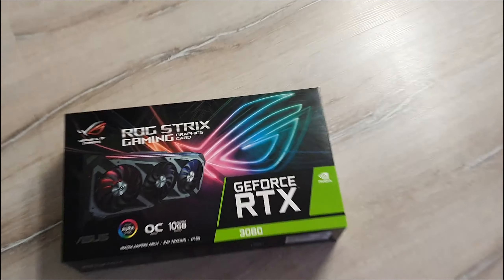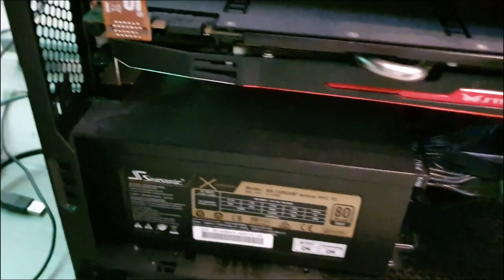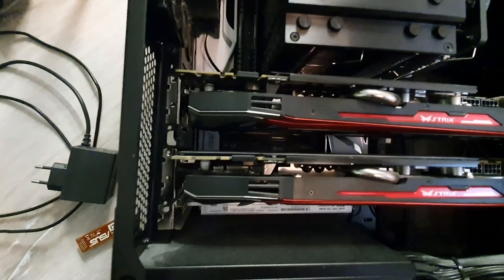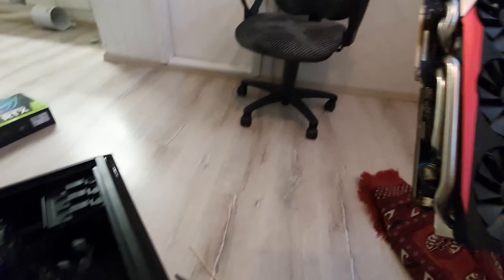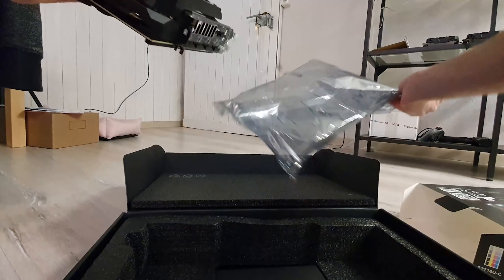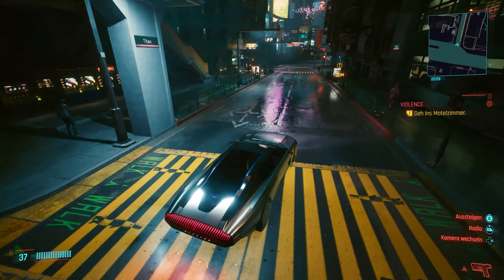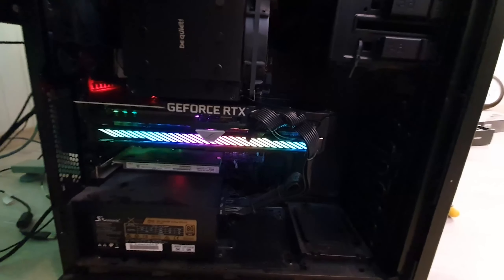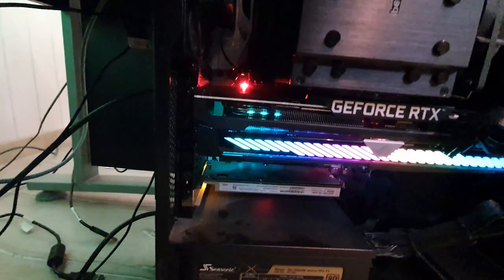Look what I Got :)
Turn on the bell🔔 for notification and be the first one to watch my videos :D